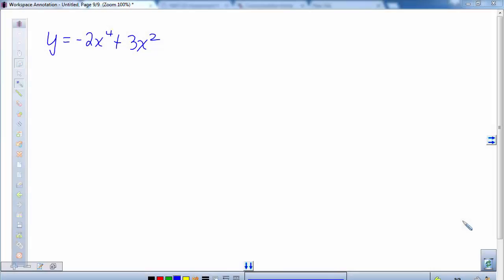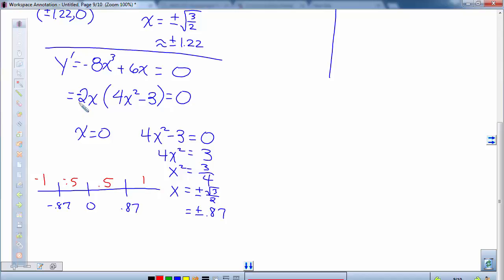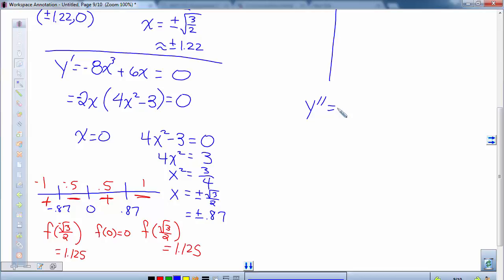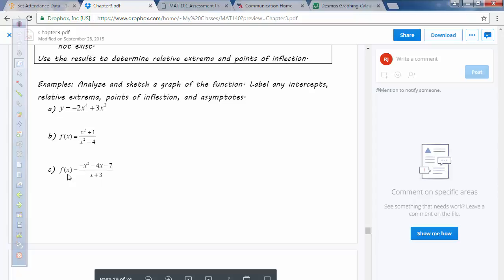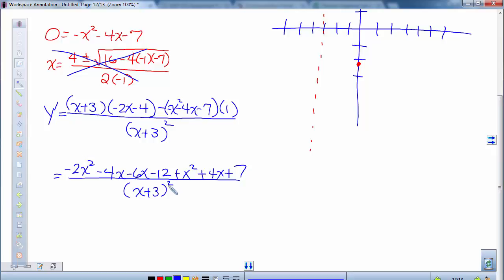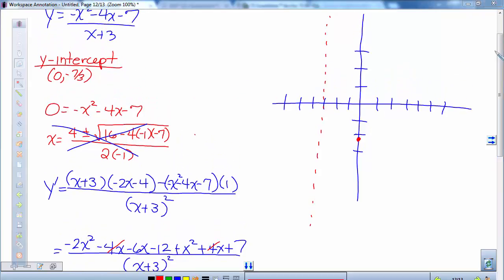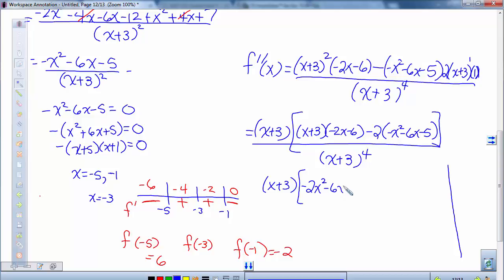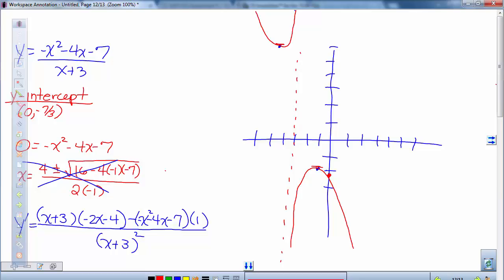Sketching a curve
This video looks at using derivatives to sketch a function.